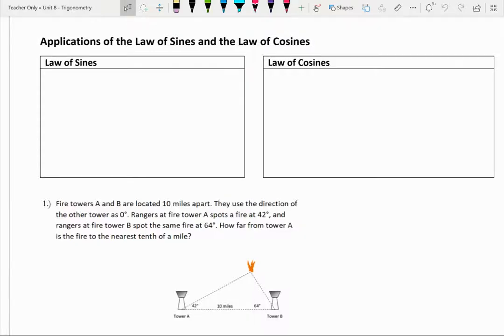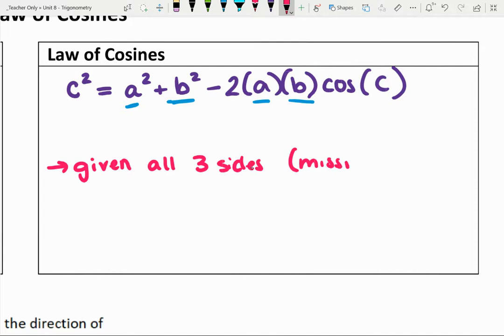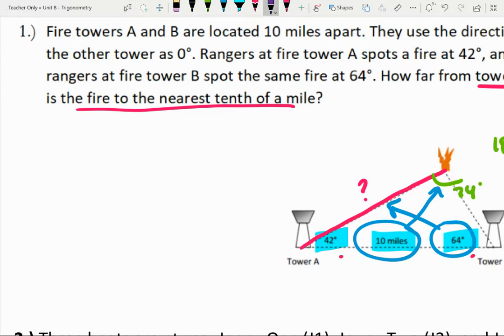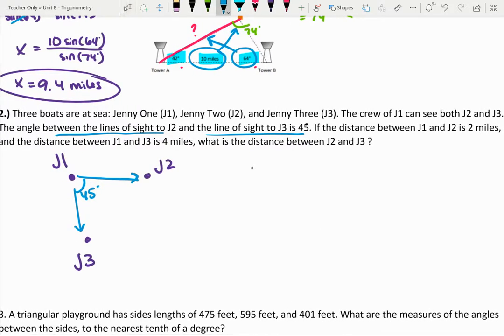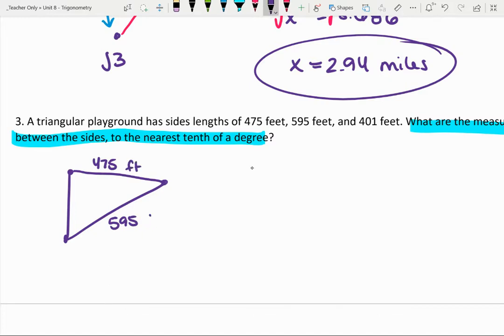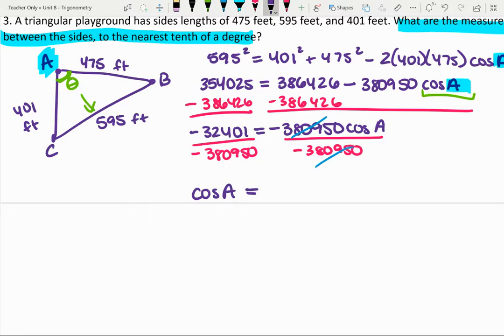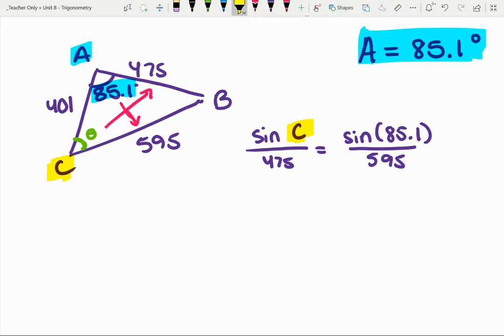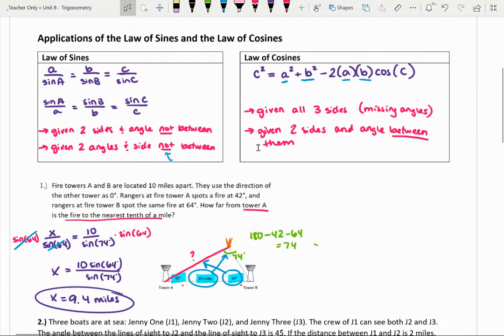Applications of Law of Sines & Law of Cosines